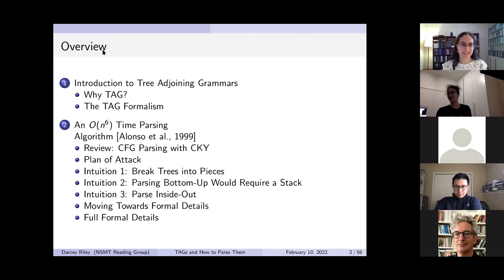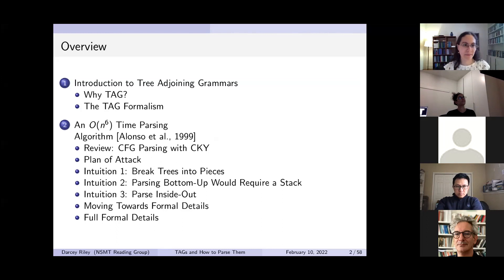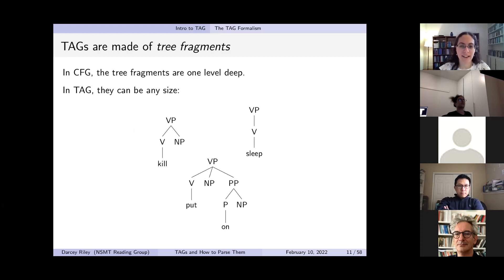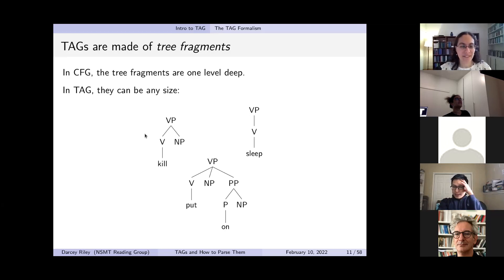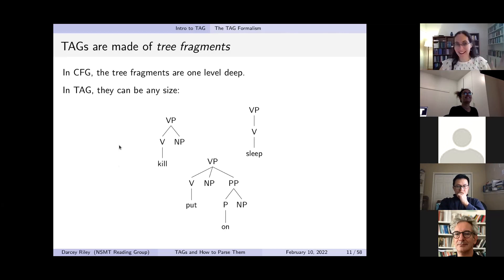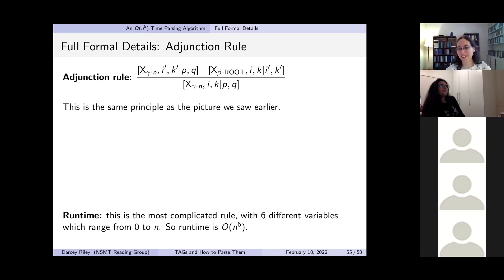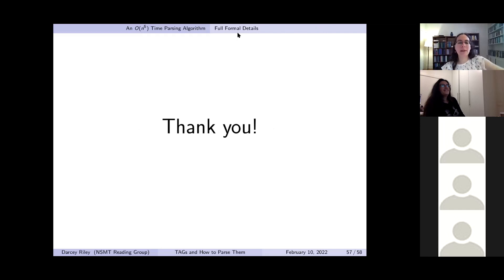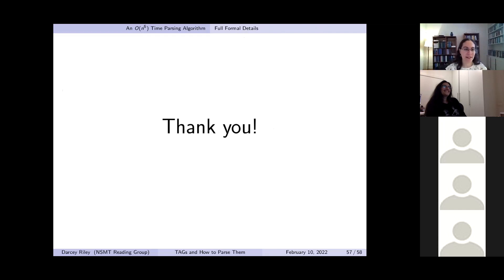Darcey Riley: Tree Adjoining Grammar (TAG) Parsing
Topic Talk given by Darcey Riley to the Neural Sequence Model Theory discord on the 10th of February 2022. This talk assumes some familiarity with the CKY algorithm. Thank you Darcey!

Papers mentioned in the chat during the talk and initial discussion:
- Some Computational Properties of Tree Adjoining Grammars (Vijay-Shanker and Joshi, 1986)
- An Efficient Probabilistic Context-Free Parsing Algorithm that Computes Prefix Probabilities (Stolcke, 1995) ("The Stolcke paper" mentioned towards the end of the recording)

- Automata-Based Parsing in Dynamic Programming for Linear Indexed Grammars (Alonso and Ferro, 2006)
- The Equivalence of Four Extensions of Context Free Grammars (Vijay-Shanker and Weir, 1994)
- Dependency Structures and Lexicalized Grammars: An Algebraic Approach (Lecture Notes in Computer Science, 6270) (Kuhlmann, 2010) - Book
- The Linguistic Relevance of Tree Adjoining Grammar (Kroch and Joshi, 1985)
- Two Recent Developments in Tree Adjoining Grammars: Semantics and Efficient Processing (Schabes and Joshi, 1990)
- Inferring Algorithmic Patterns with Stack-Augmented Recurrent Nets (Joulin and Mikolov, 2015)
- Memory-Augmented Recurrent Neural Networks Can Learn Generalized Dyck Languages (Suzgun et al, 2019)